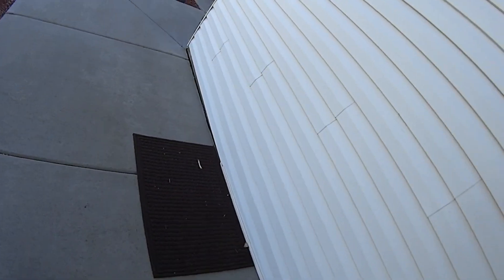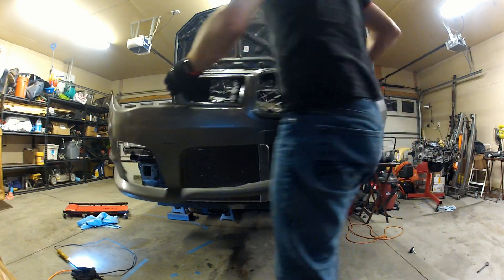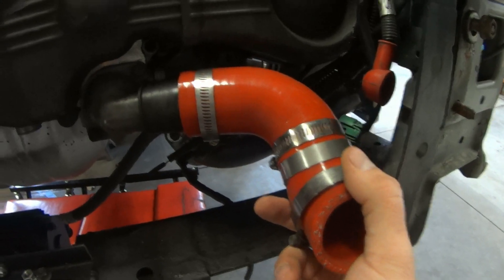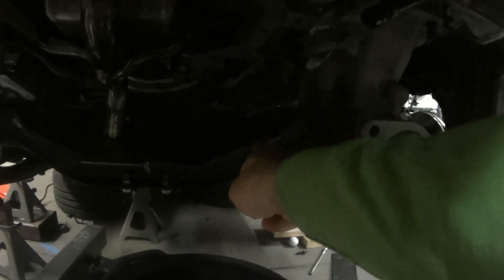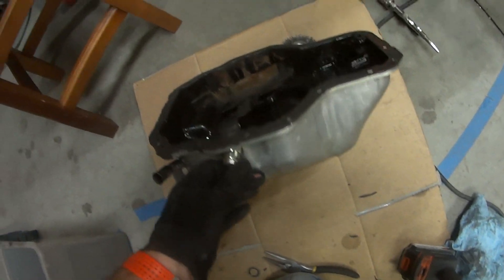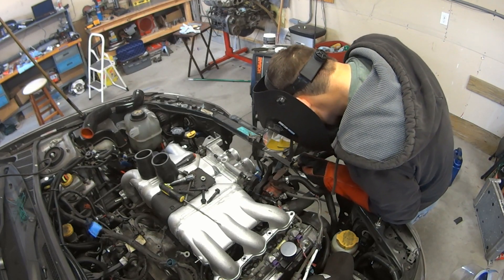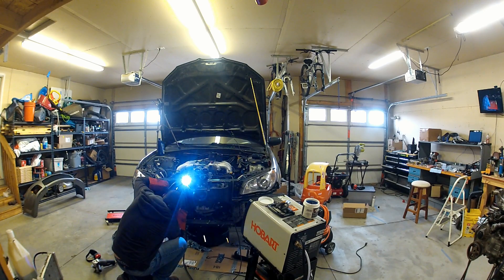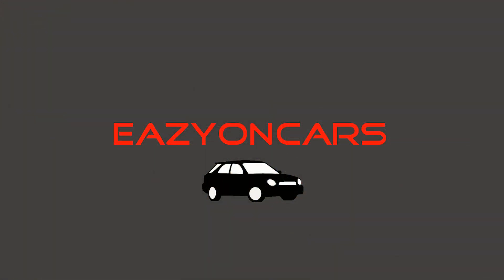EG33 Swap - Install Oil return and Project update (Ep. 21)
In this video I show how to install an oil return in your SVX or EG33 without removing the engine, but still removing the oil pan. I also show how I cleaned up the turbos, tested wastegate actuators, and how I am fabricating a bracket to lower my radiator.

Bulkhead Fitting